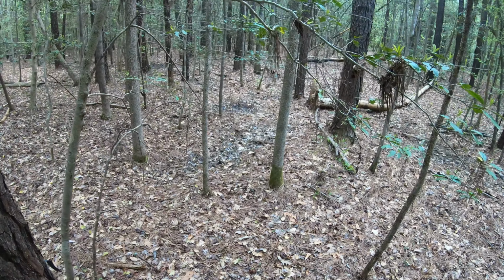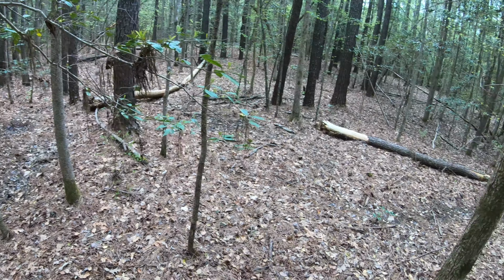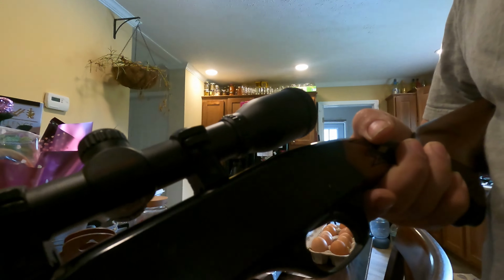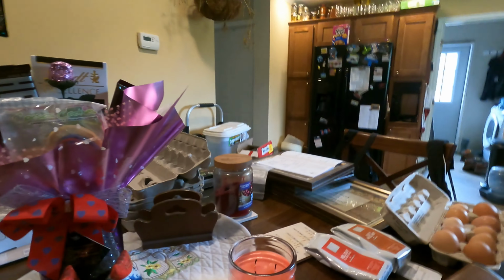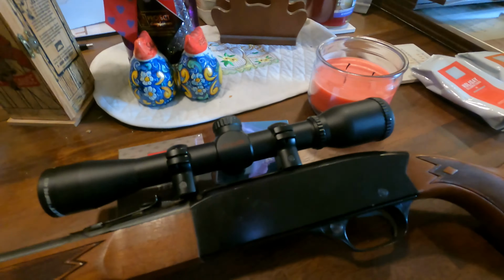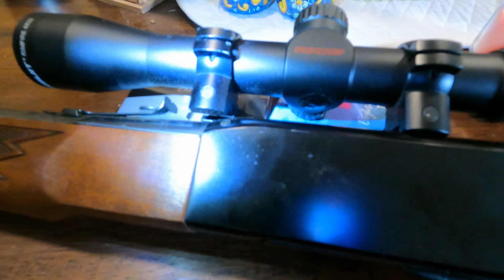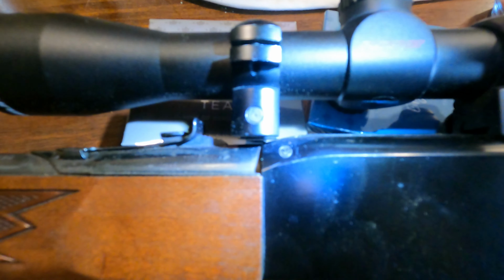Setting up the game cams and failure to check my gear!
Well I made a boo boo and now my turkey season is on hold.  follow along to see why.

We thank you for your continued views and support. Please see below for shopping discounts and our online store.

JOAT Homestead
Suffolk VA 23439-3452